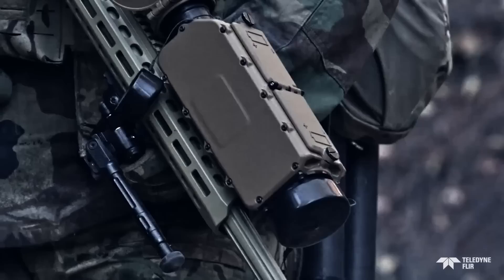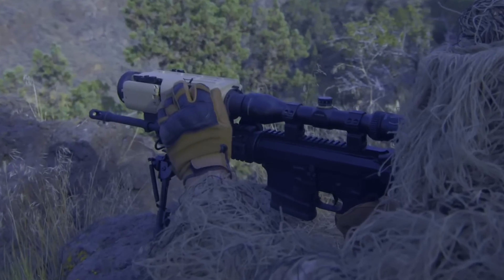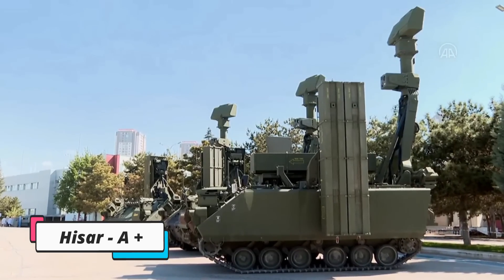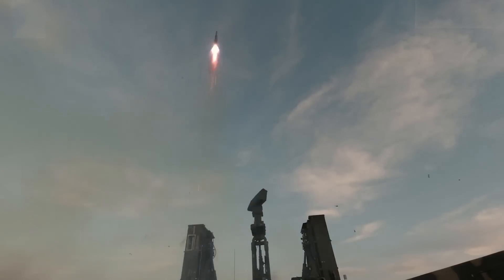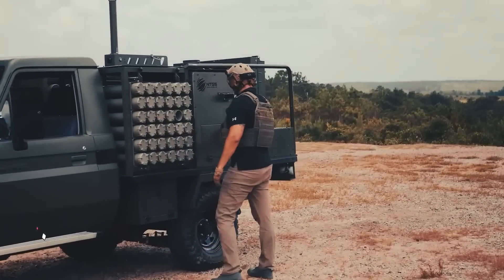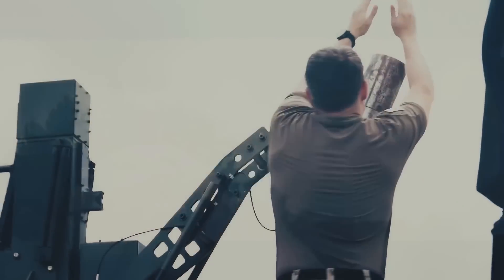MILITARY TECHNOLOGIES THAT WILL CHANGE WARFARE FOREVER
In today’s video, we delve into remarkable advancements in military technology, highlighting innovations that are shaping the future of warfare. Our coverage includes artificial intelligence applications, autonomous systems, and non-lethal weaponry. While these technologies can significantly enhance military effectiveness, we stress the hope that they will never be used in conflict.

2. DITA GUN - HOWITZER

5. DARPA Manta Ray Submarine